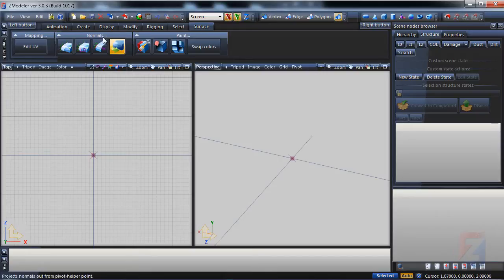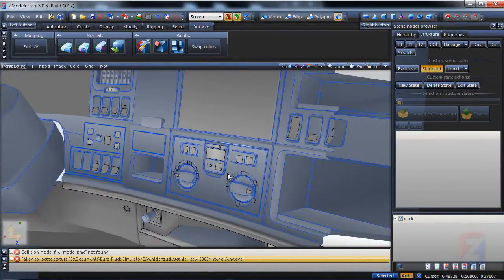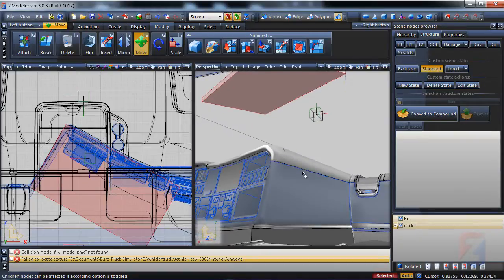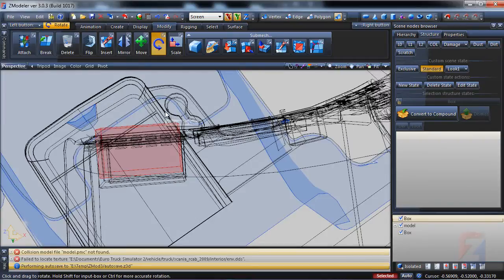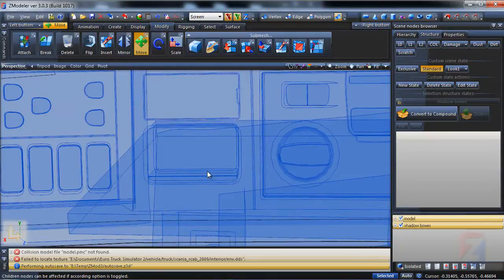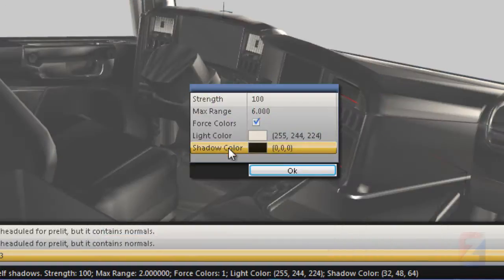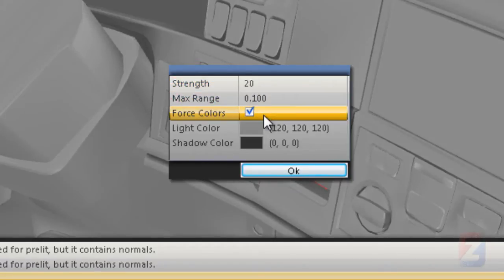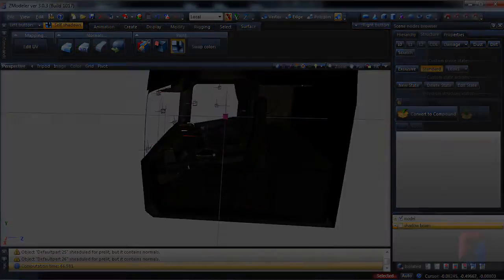Ambient Occlusion vertex color shading in ZModeler3 (Part 2)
The technique of per-vertex color shading is used to simulate ambient occlusion on the model with no textures cost. This aproach is used in ETS/GTS/ETS2 games series.

The second part shows the process of using "Self shadows" tool on truck interior model.

The synthesized voice over track is not clean, so the voice track in text follows:
This time we shall create a shadow and light prelit color paint for interior model.

I locate interior model of scania, pick model, untick merge models, and press import.

The model is loaded.

This is default interior model. It's pretty dark and nearly black in game models. We shall create prelit color paint of the same dark level.

I disable the viewport light, so I can see model better. Even more, I disable textures in viewport.And disable any kind of wireframe too.

That's the original model prelit colors. You see shadow zones in areas of each recess. And a dark shaded zones on top of shelfes. I'll try to achieve the same darkening effect.

First of all, I need to hide objects that don't need shading. And any kind of obstacles for lighting. Enable wireframe outline.

Hide the glass model using "H" hotkey. Hide decals models too. These could drop shadow improperly. You can tap "Control" key, to activate objects under cursor. Then press "H" to hide.

Ok.

Notice this area. The dashboard has no bottom faces. it will not cast shadows, so the shading below it will be improper. You see the shelf under dashbord is lit. But it should be dark.

I create a simple box to close this area. The box is pretty thin. I use rotate, move, and scale tools to place the box where needed. Since I work with the single object, it's preferable to select it, and disable automatic selection.

I place the box under dashboard, move it deeper to make sure it will not produce artefacts.

Then I create a box to put into this recess. The box should be slightly aside from the walls, it should hover above bottom faces. And the most important, it should have a gap, next to the back wall.

It's not necessary to create it perfectly. Move it deeper to avoid artefacts. And keep the gap in mind.

I create a dummy node for shadow boxes. And put objects into this group. Create box for this recess too.
It's all the same. Place it, rotate, and scale.

A small box will be placed here too.

Ok. Recess areas are filled with boxes.
I do the same on the top area. Create boxes to put on shelfes, and fill both recess.

Everything is ready.

Select everthing with "Shift+A" hotkey. And hide the wireframe in viewport.
Pick "Surface", "Self shadows". Hover and click on an object. Note, you will not see highlight, since the wireframe is toggled off.

Once shading is complete, set the Range to 6.0
Set shadow color to black. And light color to gray.

The model is very dark. Click again to run self shadows prelit.

This time I set strength: 40. Range 1.20.
It's not over, I run shading again.

Set the strength to 30. Range to 0.30

It's good. I run the final shading pass. With strength: 20. Range: 0.10

You see shading around each button. Shadows on a bottom of air vents. And a shadow at the vent control wheel.

Hide the shadow boxes group. The boxes created dark shaded areas. The same is on top. Shadow on shelfes as needed.

I enable the textures in viewport.

Spin around, make sure not significant articats are seen. Enable viewport light. The model is dark. It's very alike an original model.

That's it.